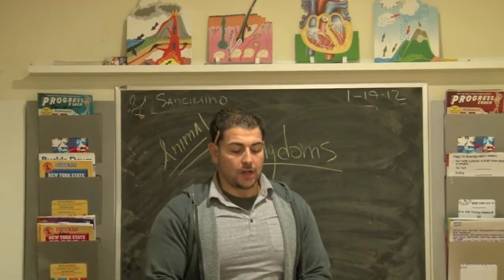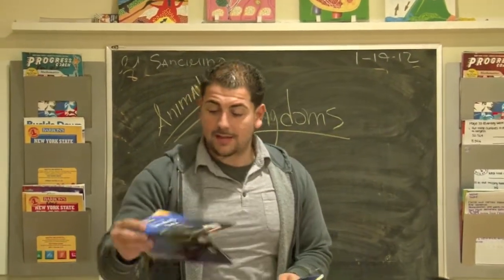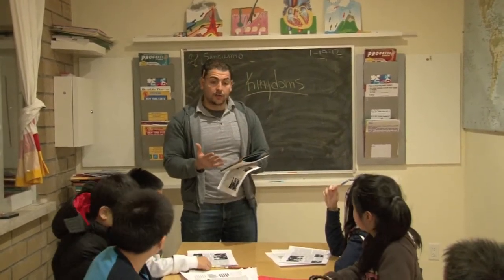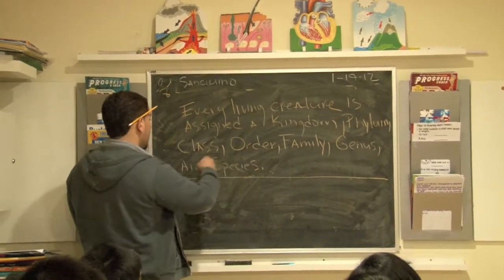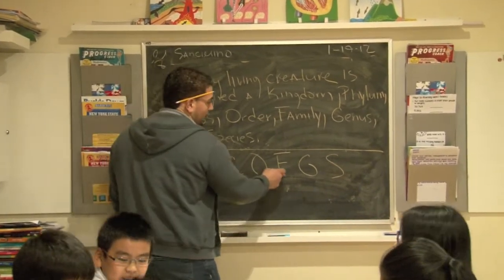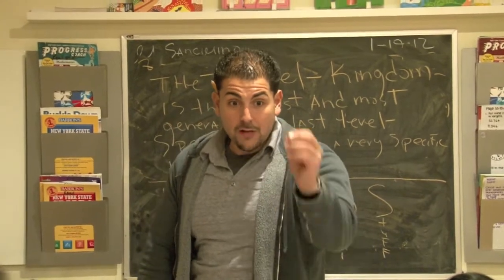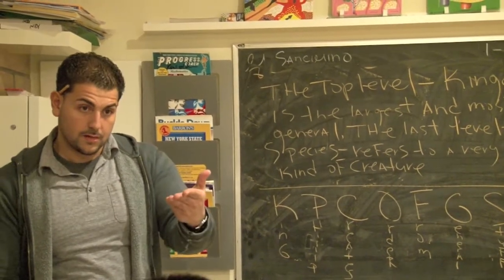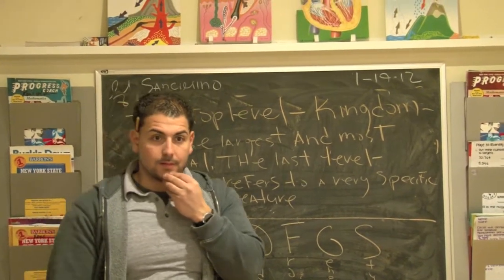mark twain science test prep 29/200